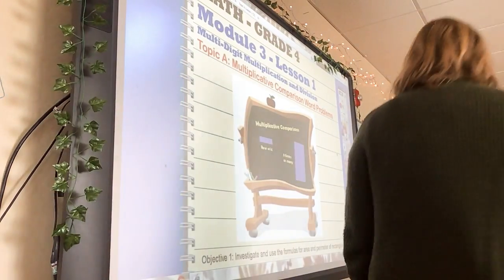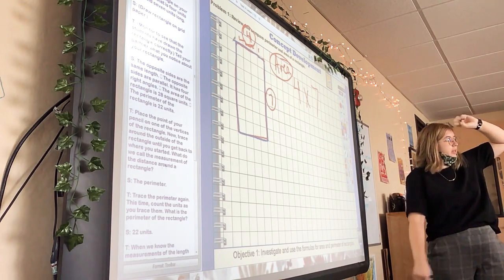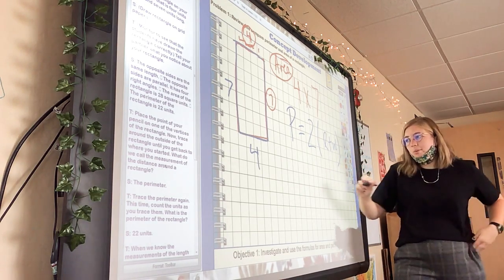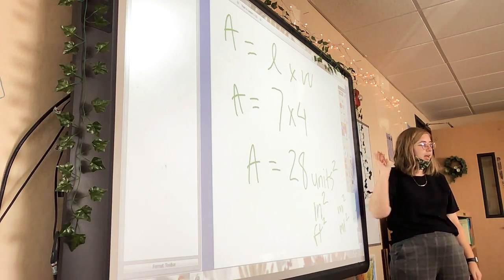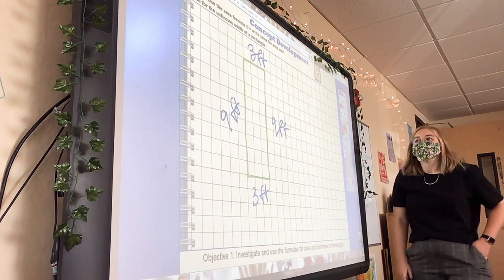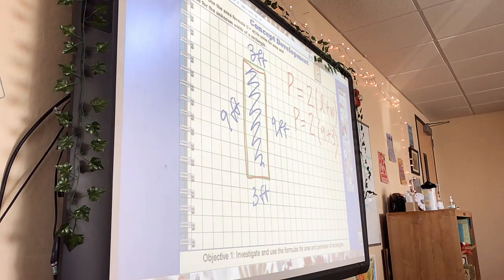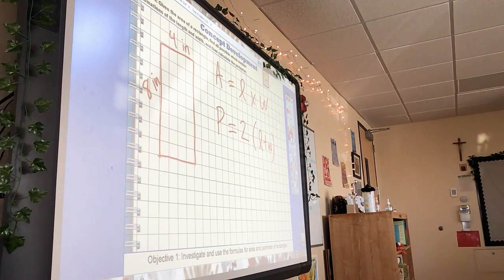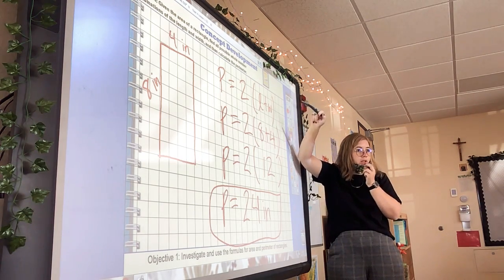4th Grade Math - 9/21/21